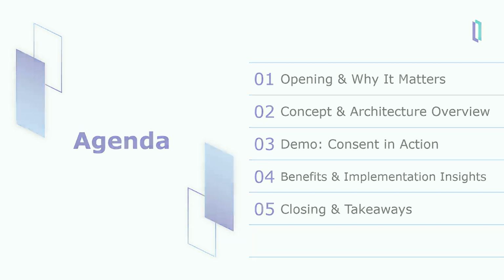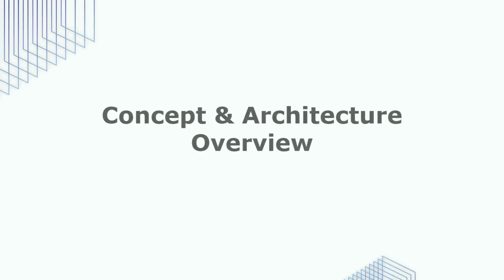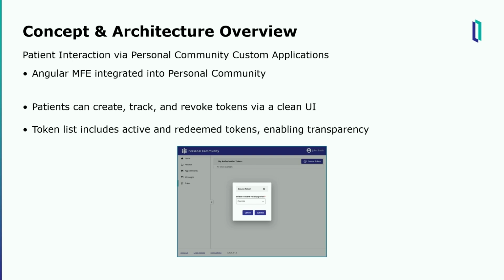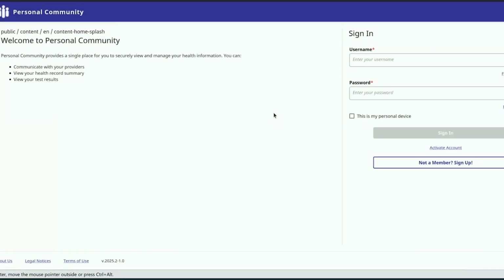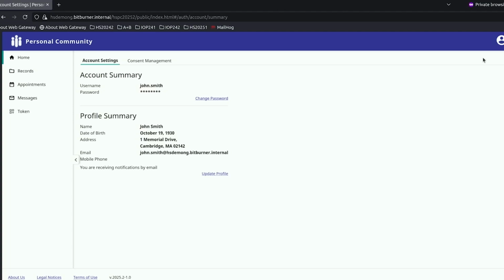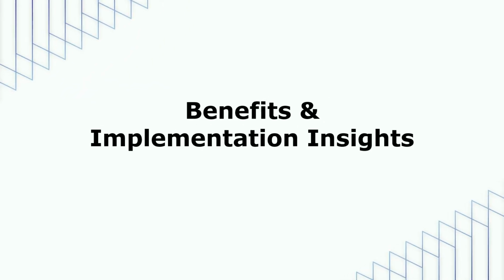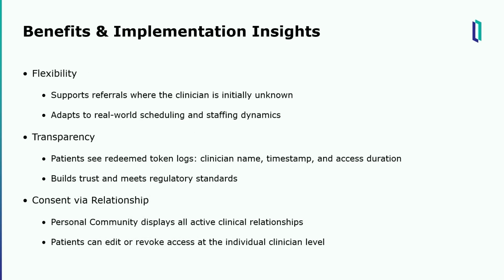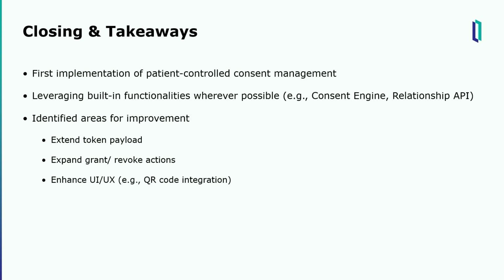Dynamic Consent-Based Access Control and Relationship Management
Using InterSystems Unified Care Record and Personal Community, InterSystems has implemented a secure, consent-driven workflow that allows patients to grant temporary access to their medical data.

🗣 Presenter: Nils Dittberner, Solutions Architect at InterSystems

💬 Questions?